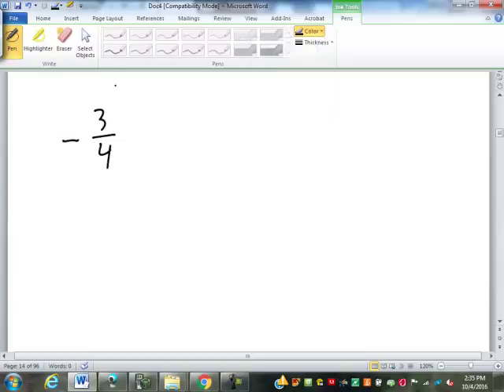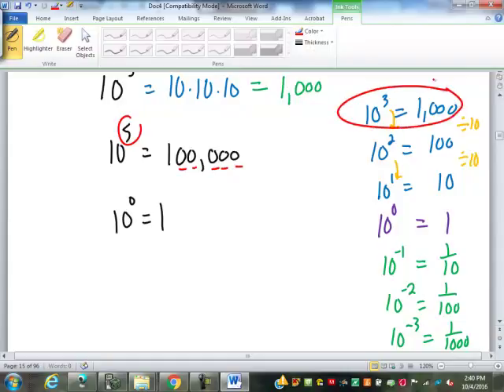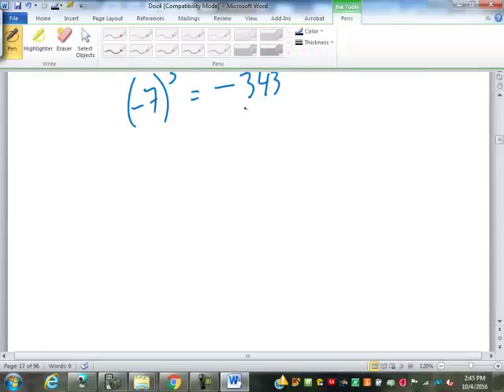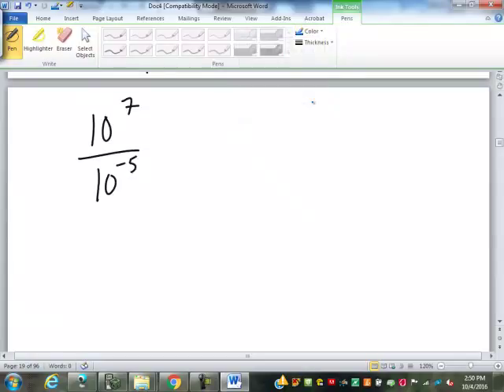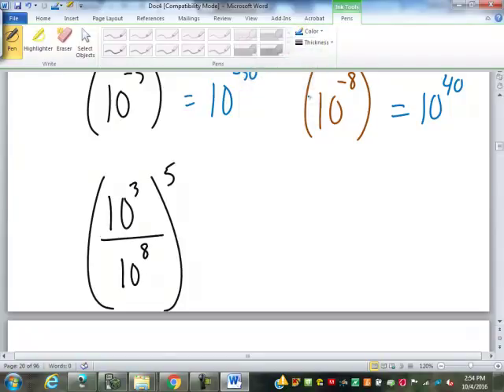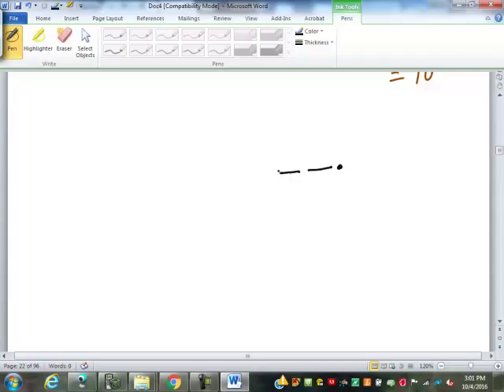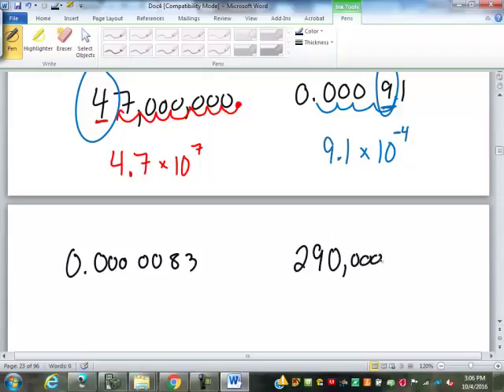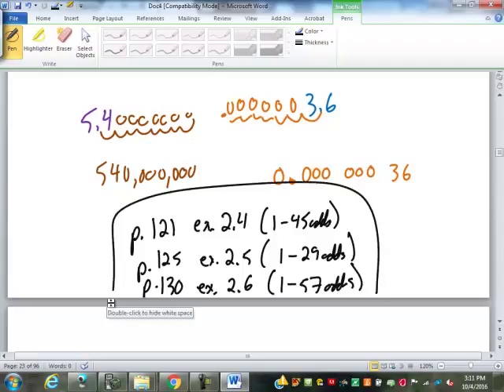15 Powers of 10 and Scientific Notation